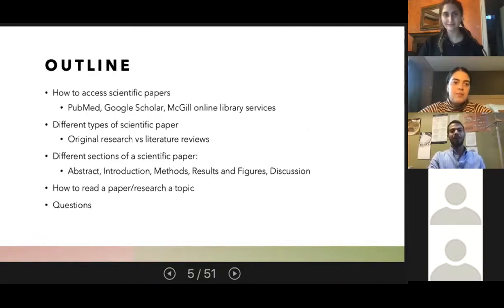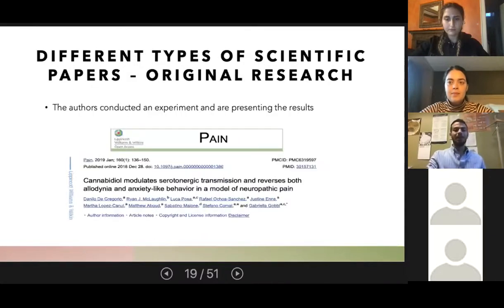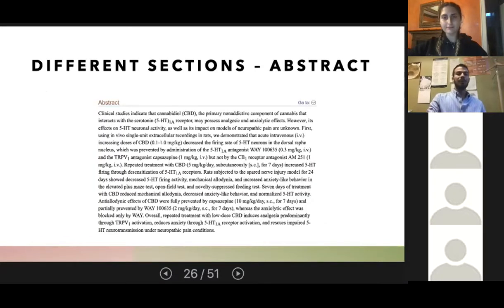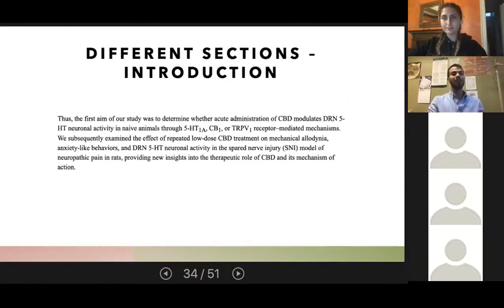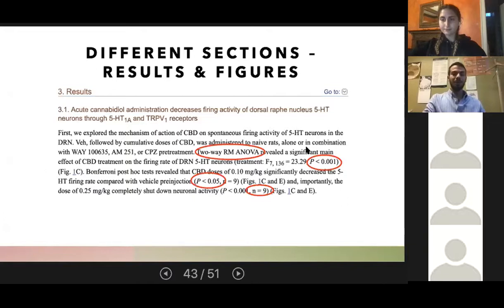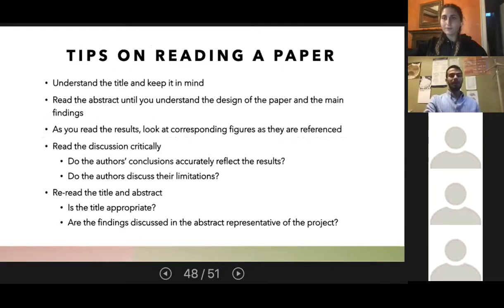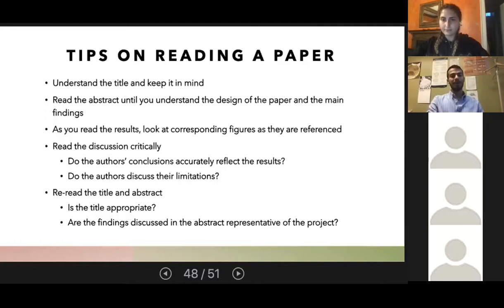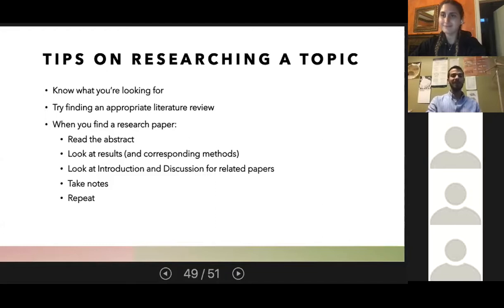MSWI Workshop #1: Reading Research Articles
MSWI Presents: Reading Research Articles. Guest Speaker: Tommy Markopoulos